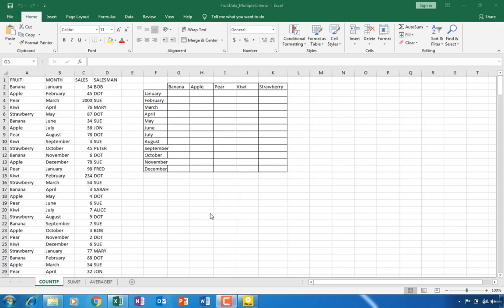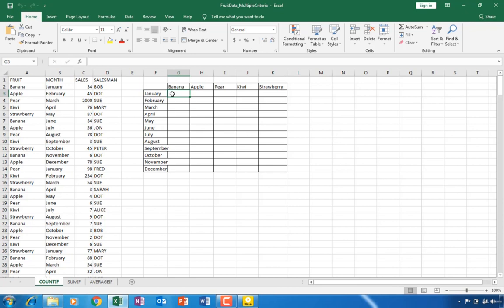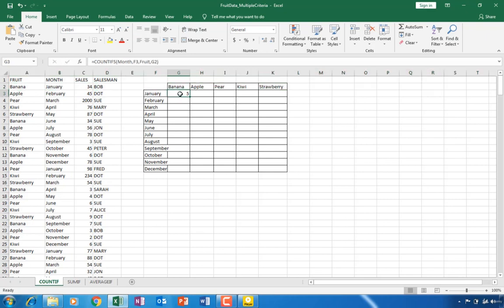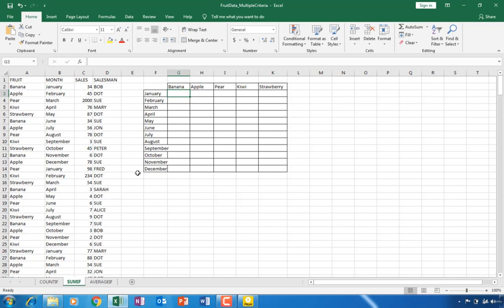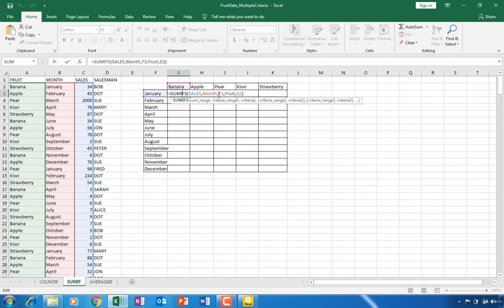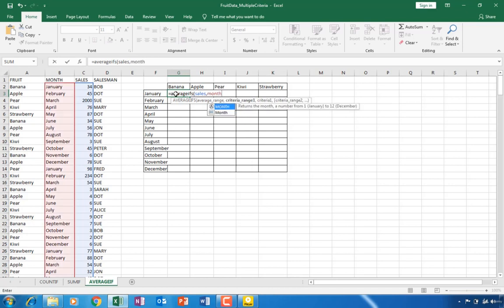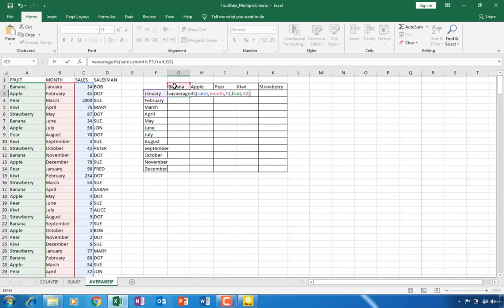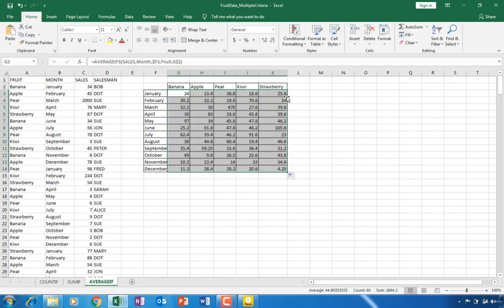Multiple criteria CountIFS, SumIFS, AverageIFS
105. Multiple criteria CountIFS, SumIFS, AverageIFS - Excel Mastery: From Beginner to Advanced